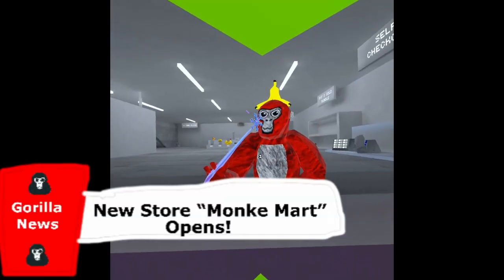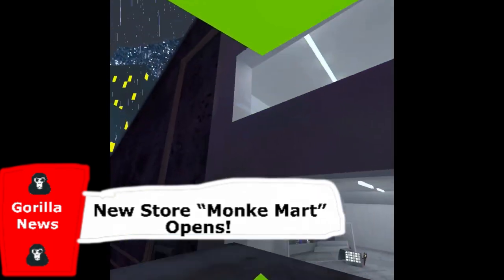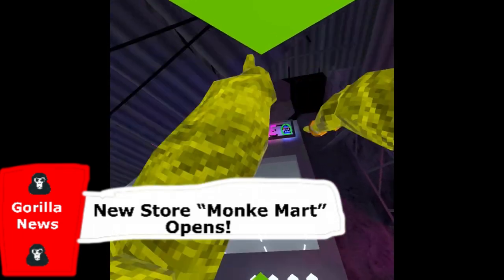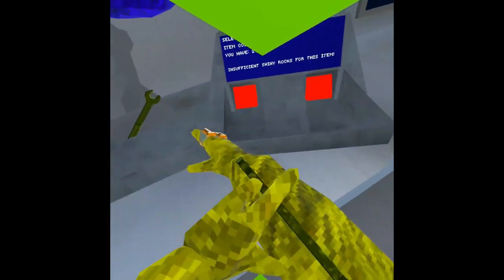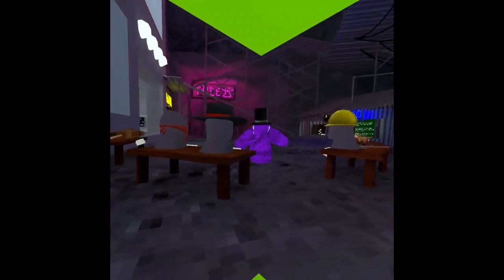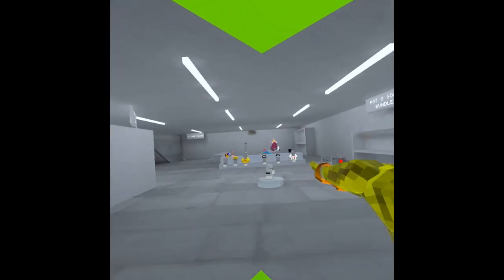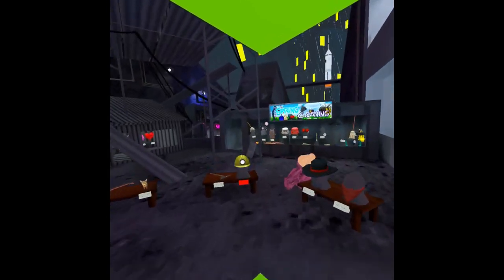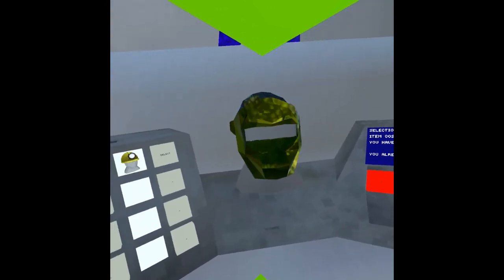Monke Mart (Pt1) | Gorilla Tag Roleplay